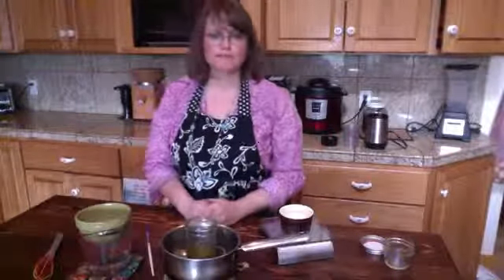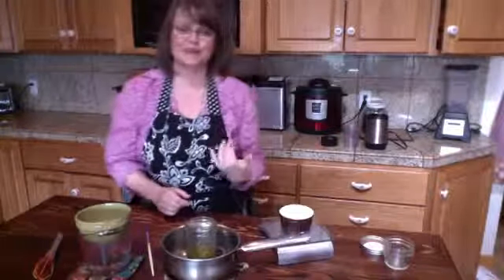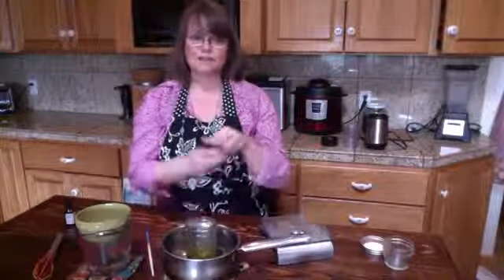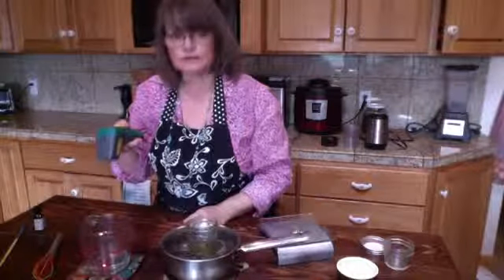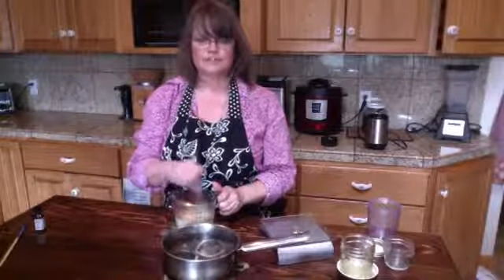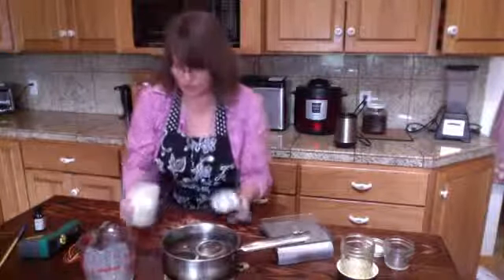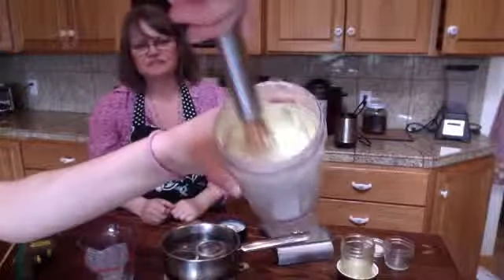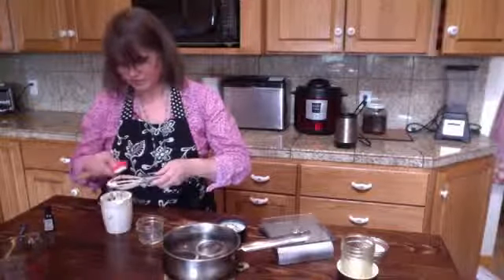DIY Lotion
Buying healthy body products can get very expensive, but did you know you can make your own at home? Lotion is not only fun to make but it's also easy and will be better for your skin than most affordable lotion from the store.

With just a few simple ingredients you can be making your own body products for yourself, your family & friends. Everyone loves receiving homemade items for holidays and special occasions.